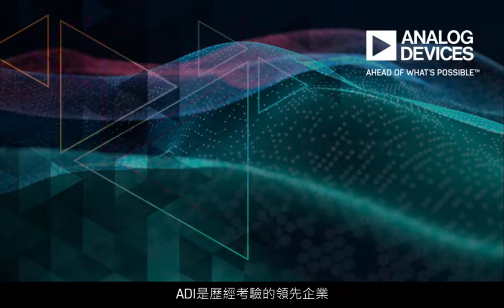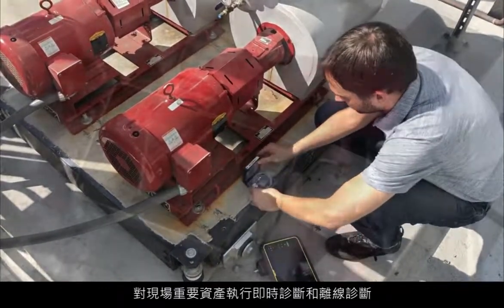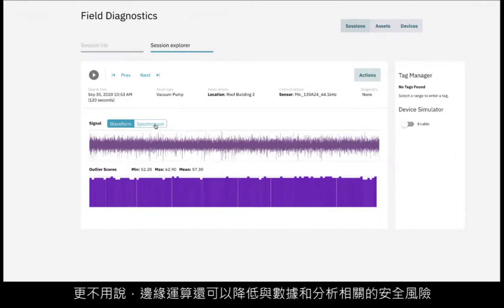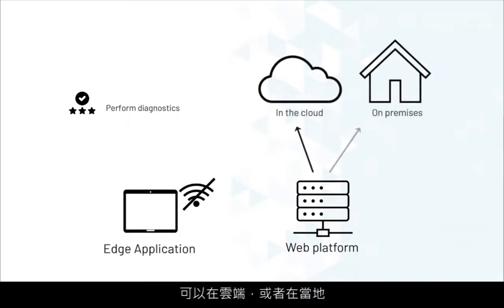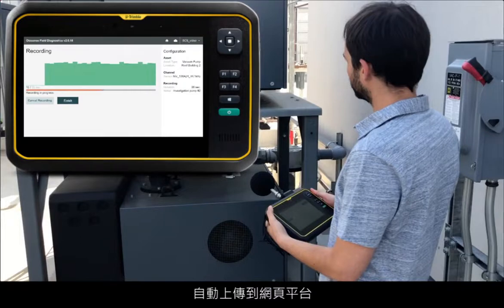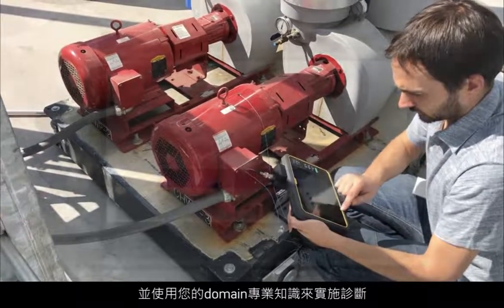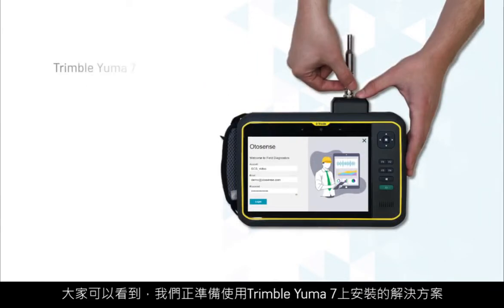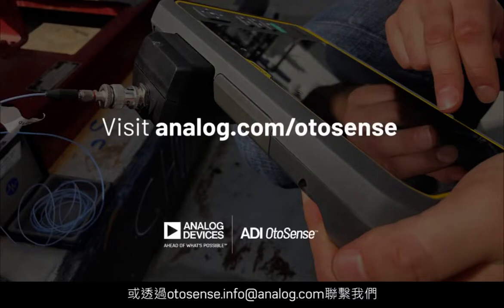ADI OtoSense現場診斷解決方案在Trimble平板電腦上的建置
本影片將為您介紹ADI的OtoSense™現場診斷解決方案、軟體架構，以及其如何在現場工作。並將為您介紹如何在Trimble平板電腦上建置該解決方案。